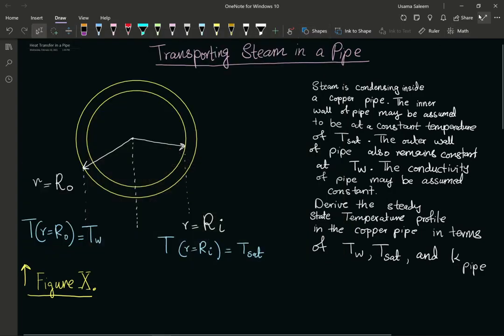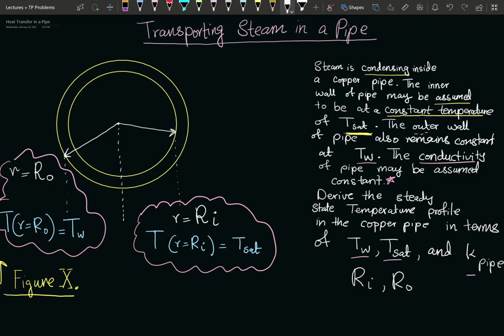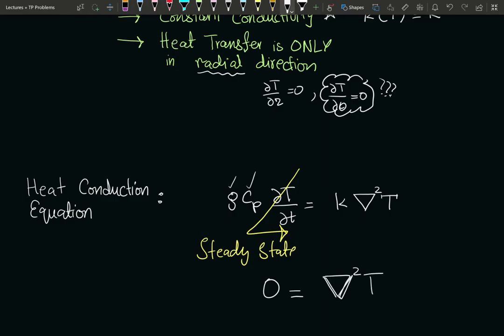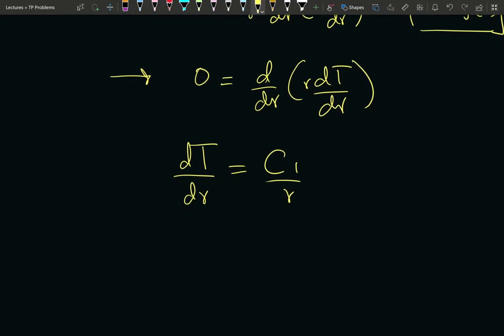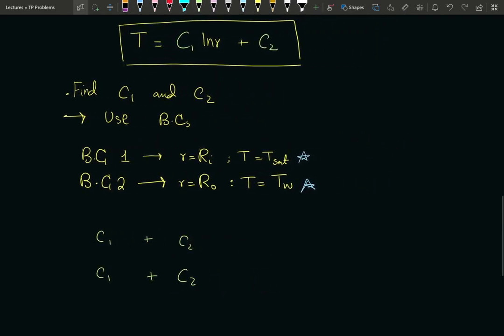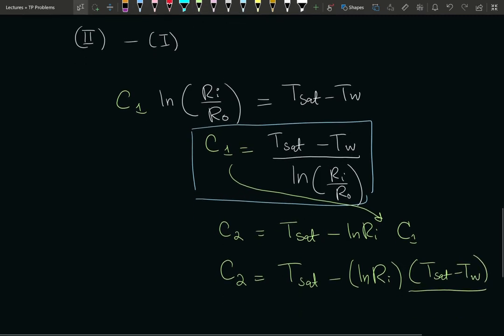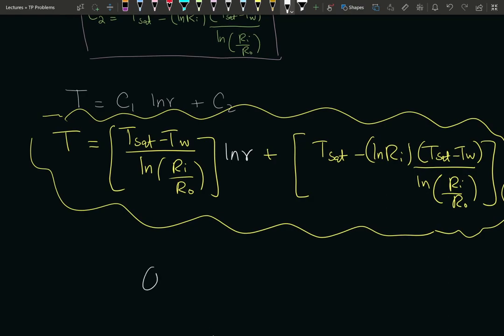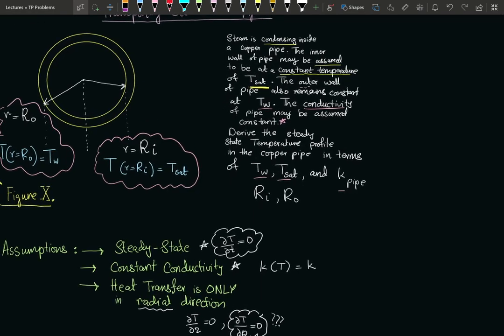Temperature Profile in a Copper Pipe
We say goodbye to Cartesian Coordinates and embrace Cylindrical Coordinates!

Bibliography:
Theodore, Louis. Heat Transfer Applications for the Practicing Engineer. 1st ed., Wiley, 2011.